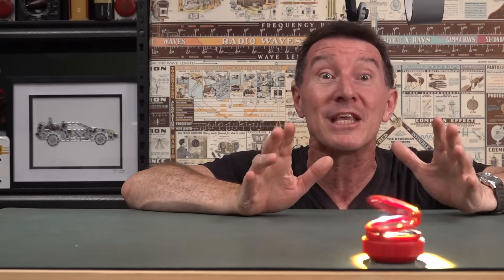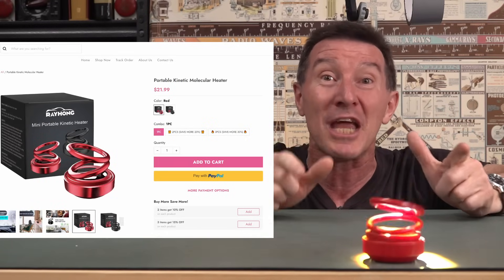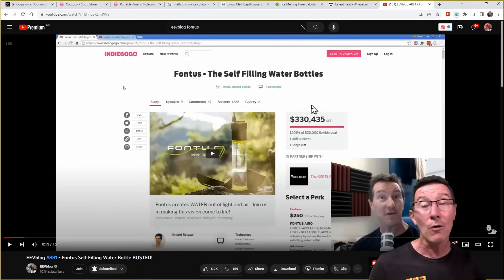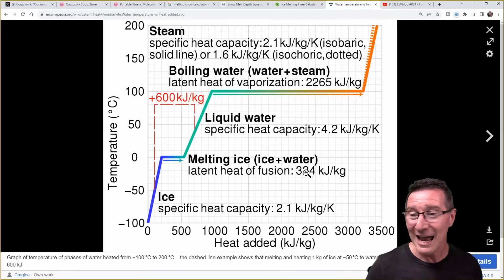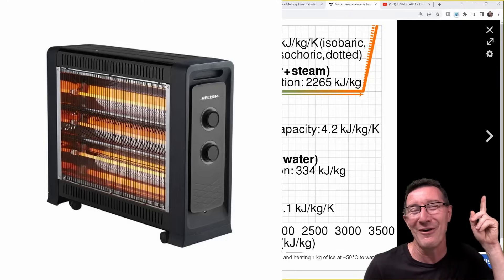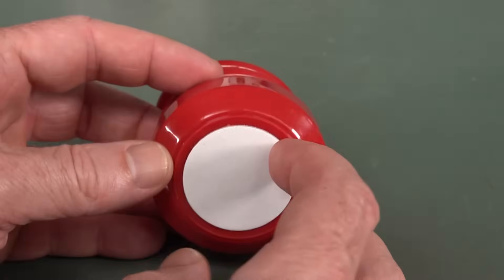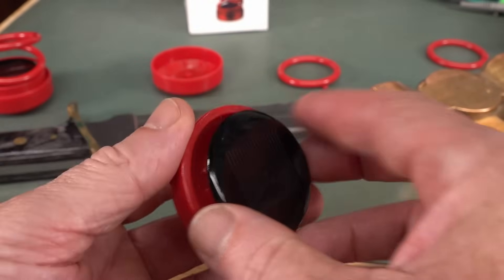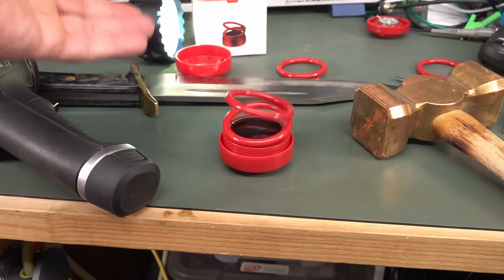Portable Kinetic Molecular Heater SCAM!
The Portable Kinetic Molecular Heater is a SCAM!
Shorter 7min cut of my full 20min video, better for linking to Joe Average who might think this product actually works.